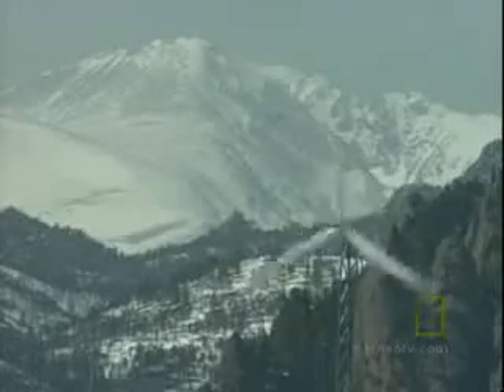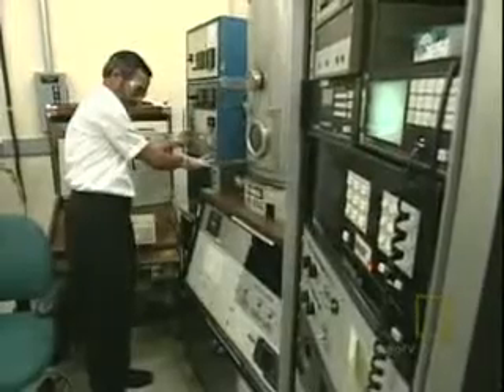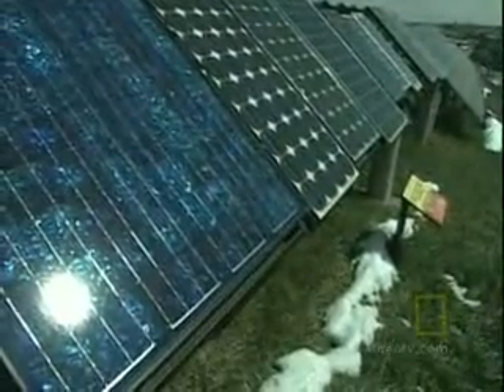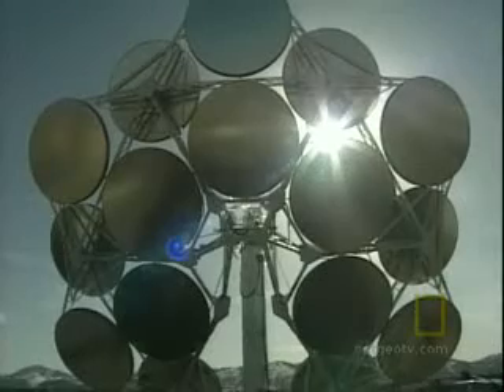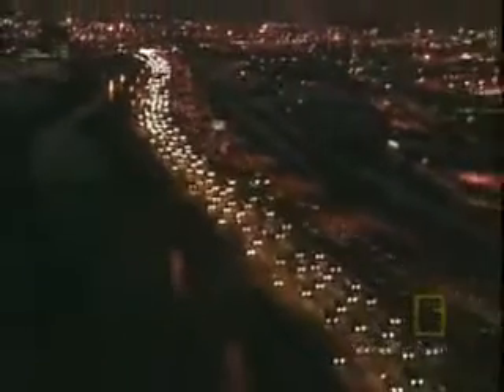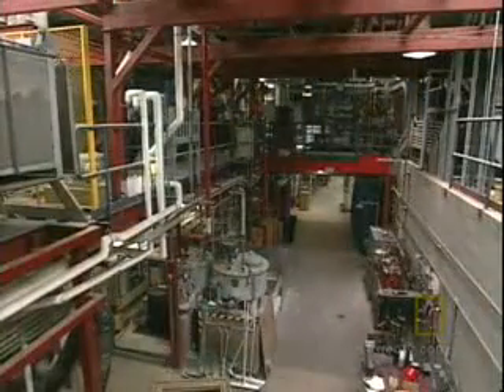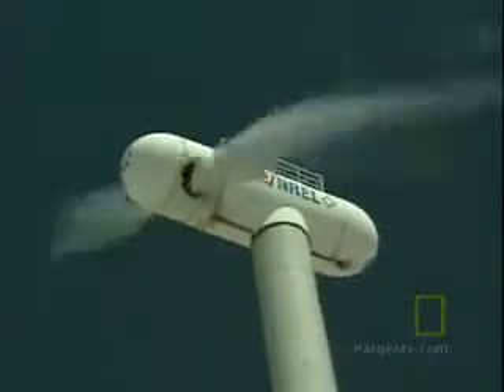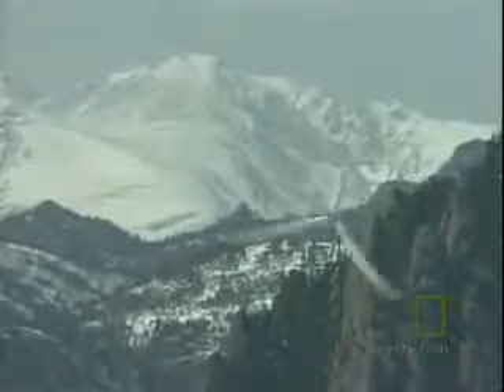National Geographic Alternative Energy [Green Energy Research]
A new wave of technologies is on the verge of producing energy that's clean, renewable, and most importantly, affordable.

Credits: National Geographic